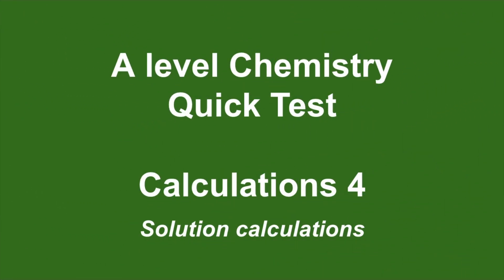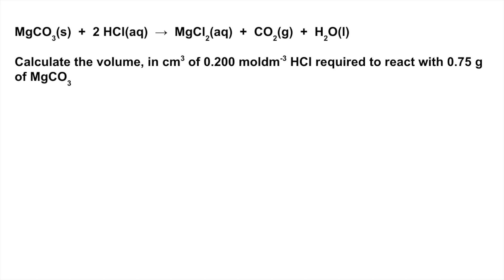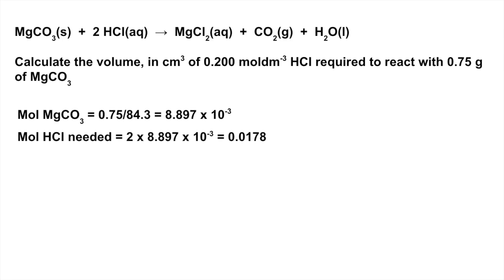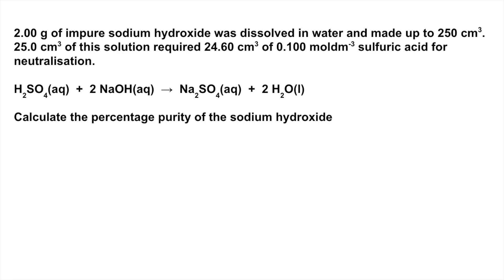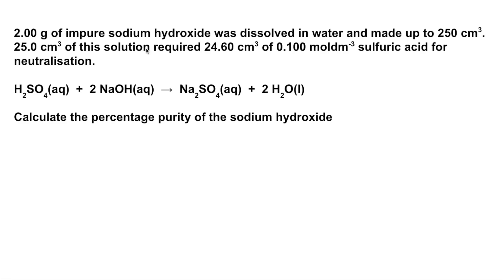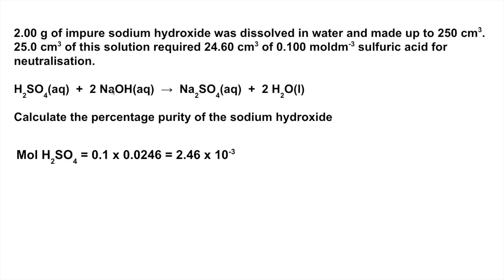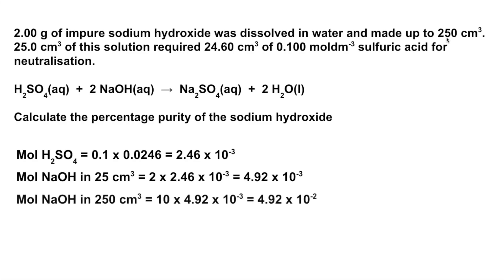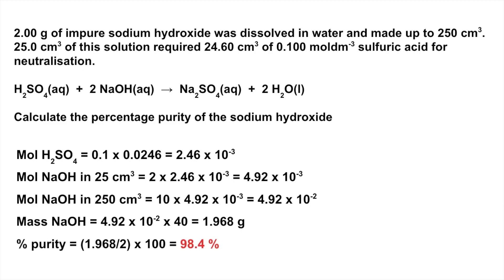A Level Chemistry - Quick Test - Calculations 4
Video looks at two solution calculations questions